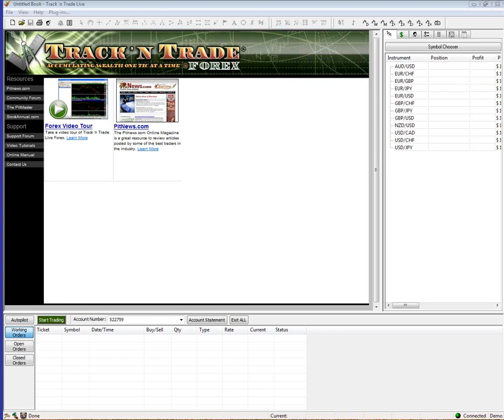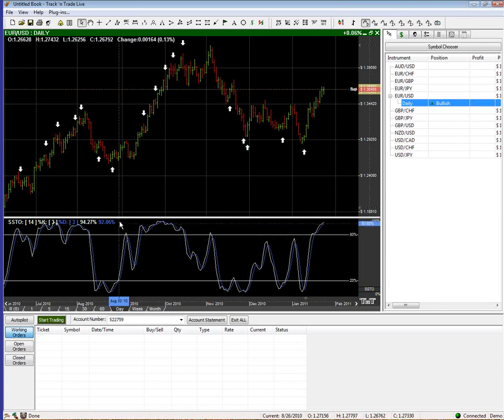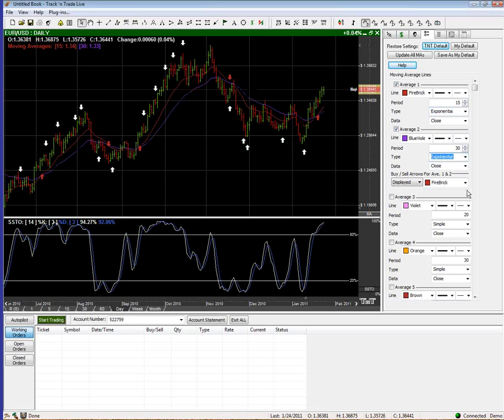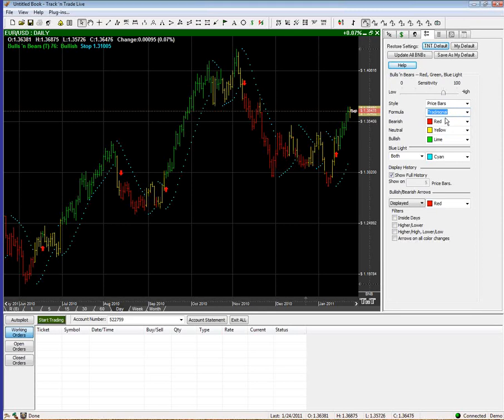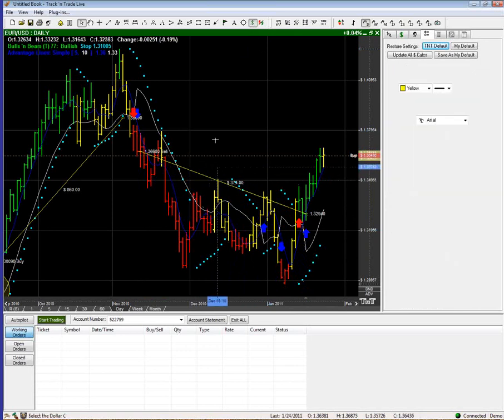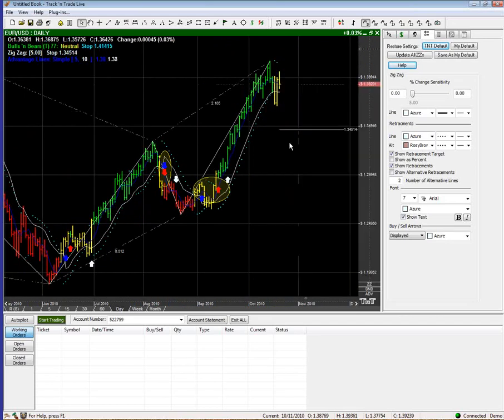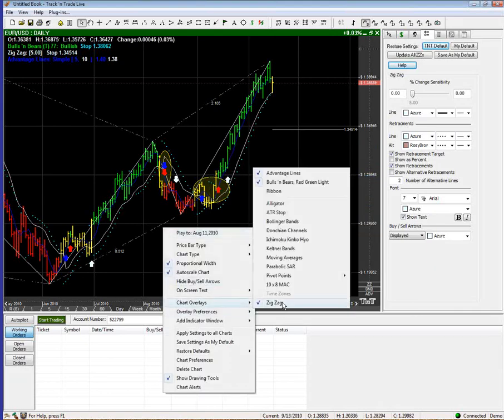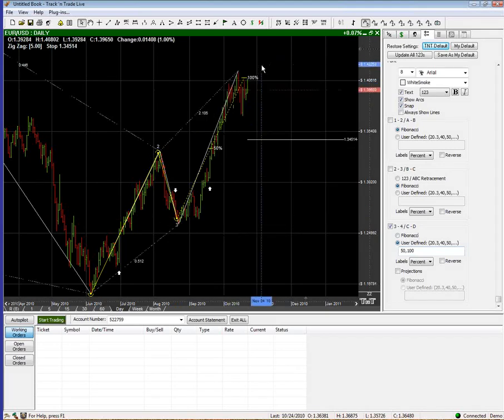Technical Indicator Trading Pt1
Part 1 of Technical indicators are discussed for buy/sell signals in forex, futures and stocks trading.
SSTO, MACD, Elliott Wave, Zig Zag, Bulls 'n Bears, Advantage Lines Technical